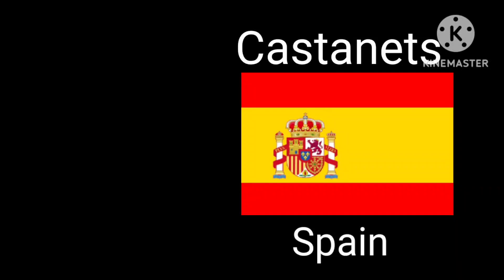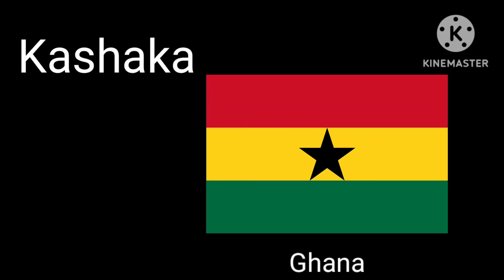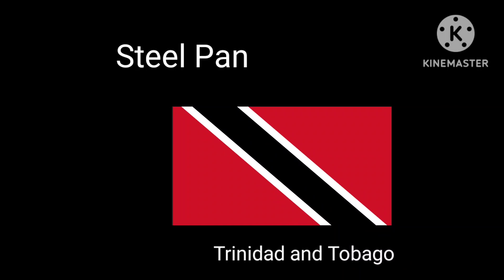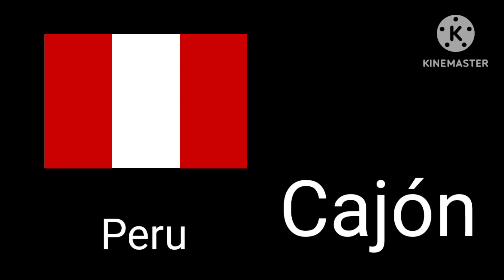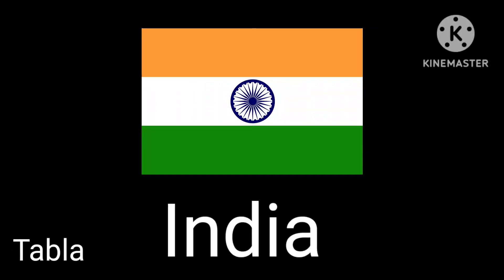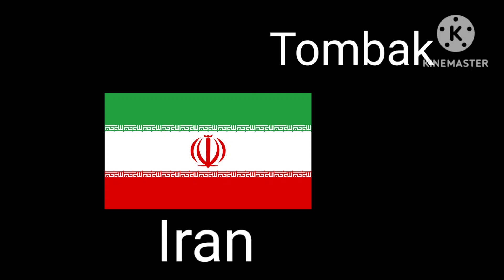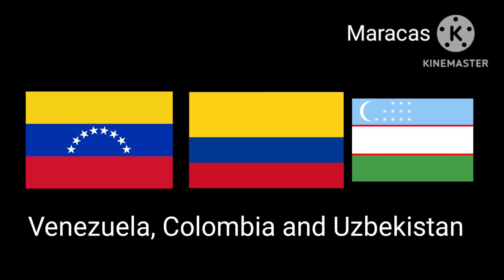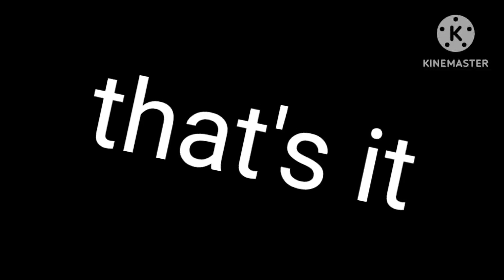Musical Instruments From Different Countries!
I hope you like all instruments!